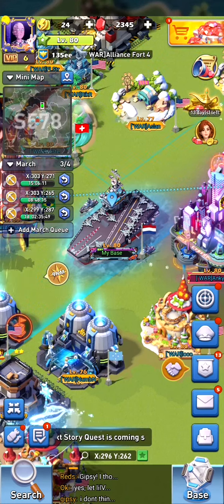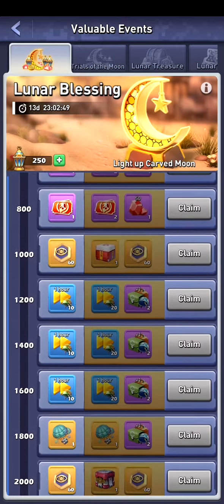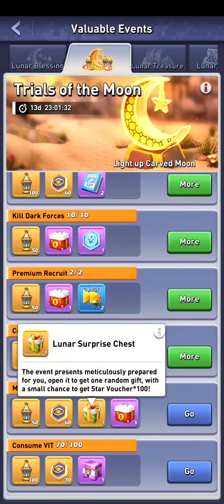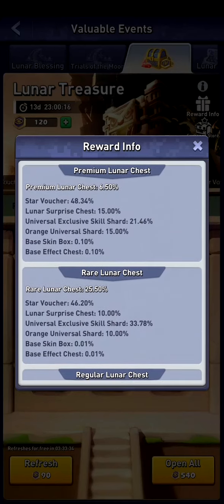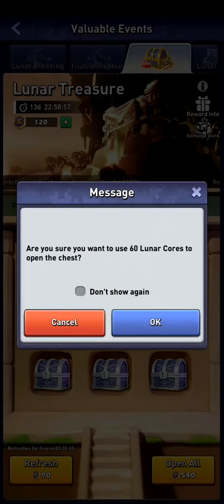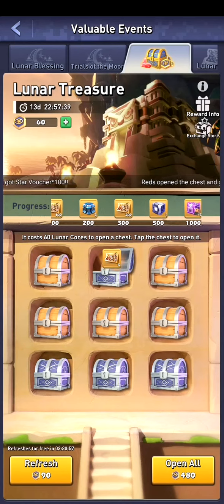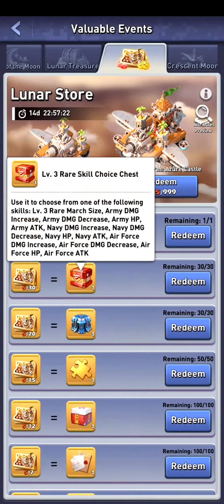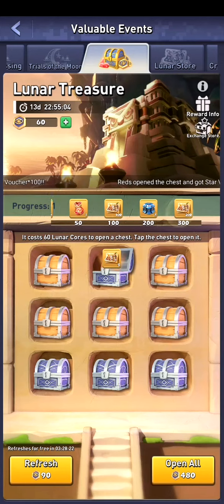Top War - Lunar Event Guide